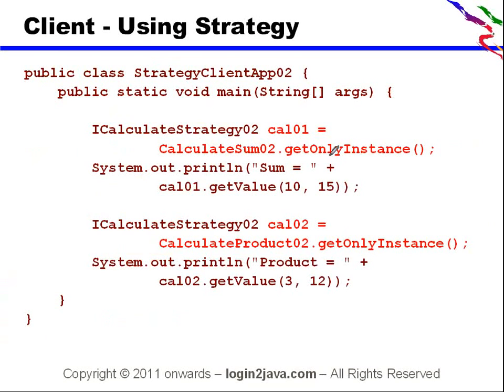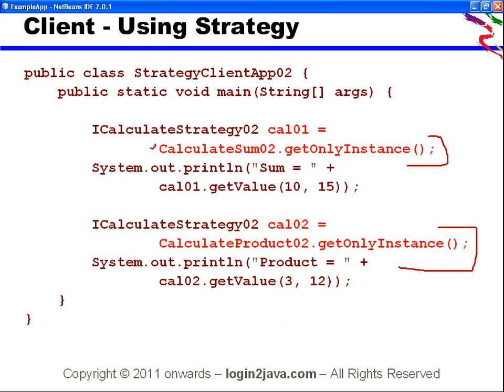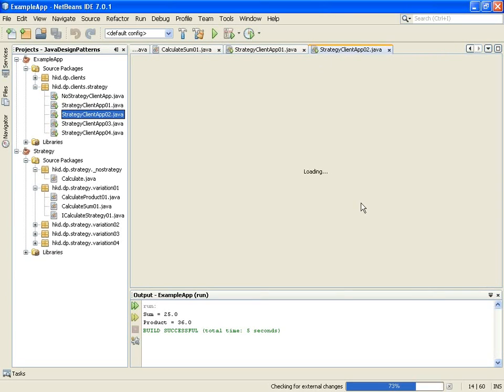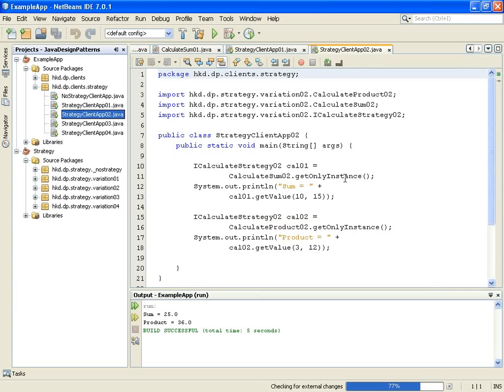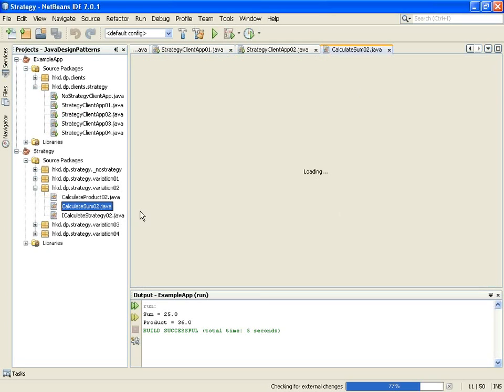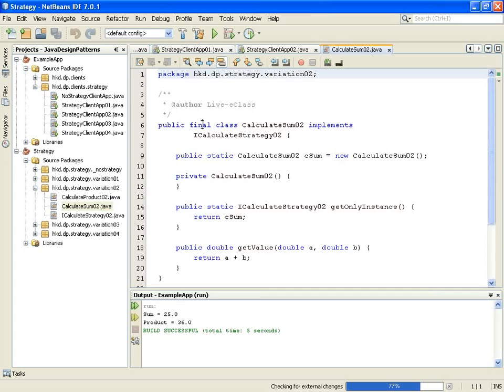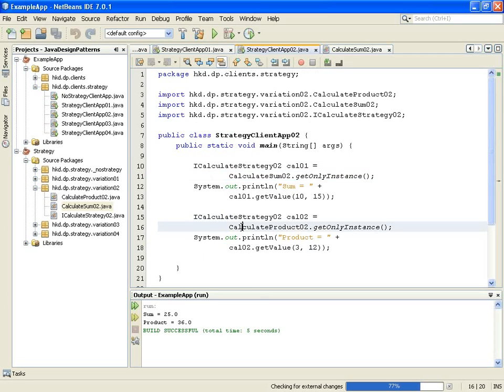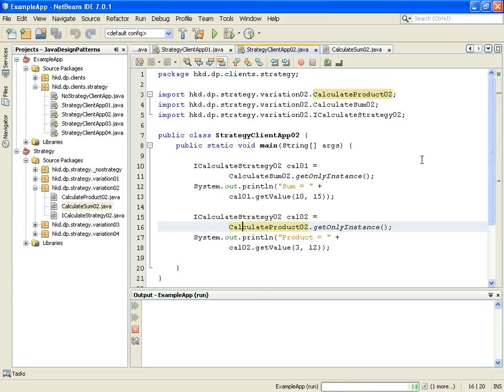Java Design Patterns - Client using Strategy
Now the client code the changes will be instead of new you can use calculateSum02.getonlyInstance, CalculateProduct02.getOnlyinstance so for the application example that I have taken for a real time data processing where we needs to apply strategy and it is the basically the requirements that the values that needs to be the algorithm needs to be performed there is no need of keeping value so you can just directly call the singleton instance and this will not create the unnecessary object and this will be much better in performance than our first example that we took.